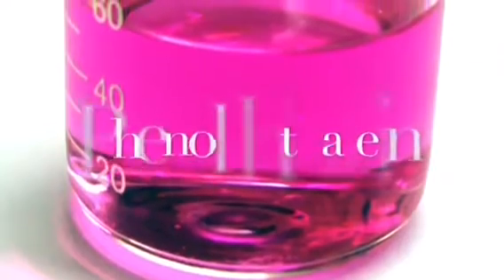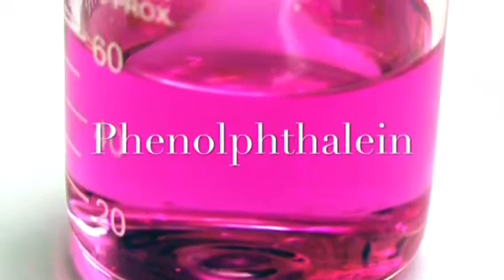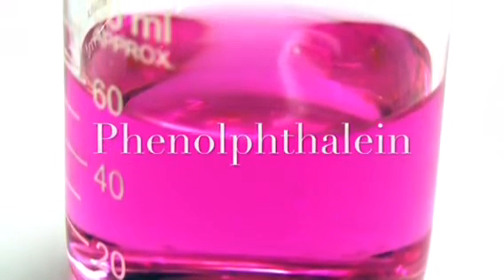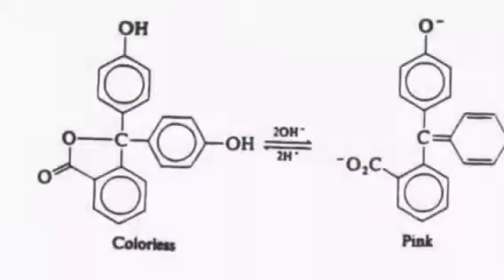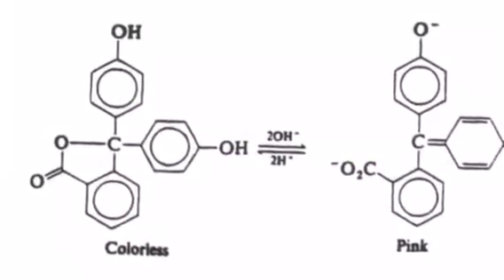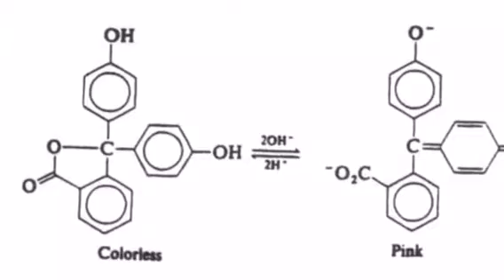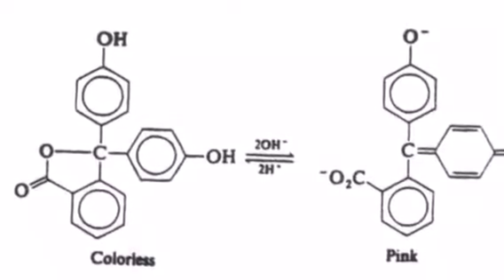Chemistry in Forensics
Genius Hour Project